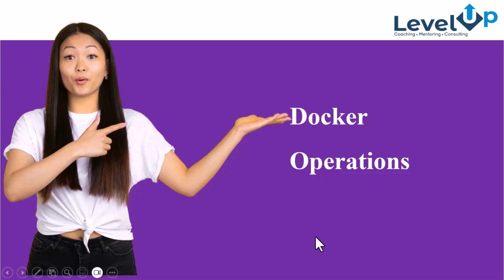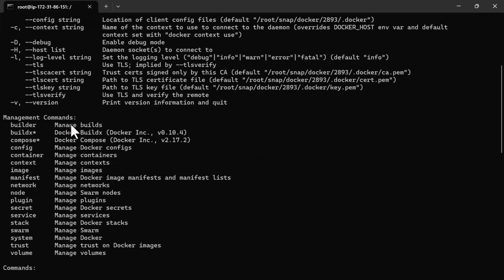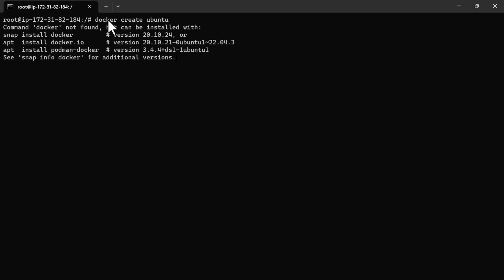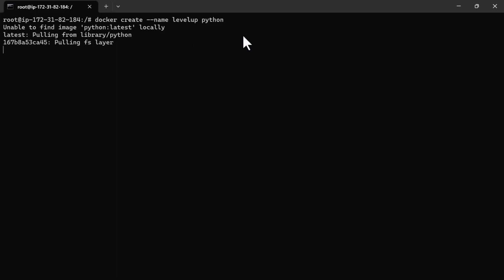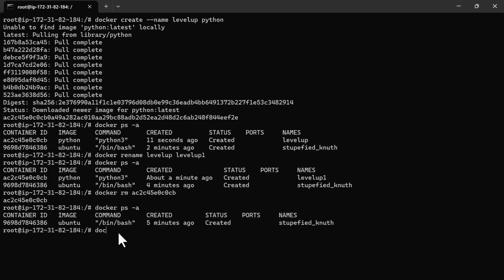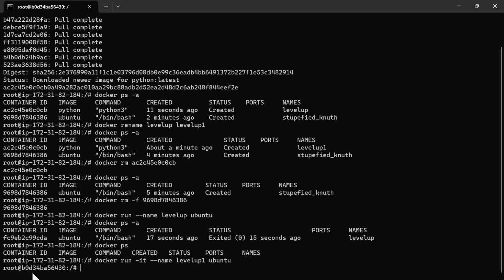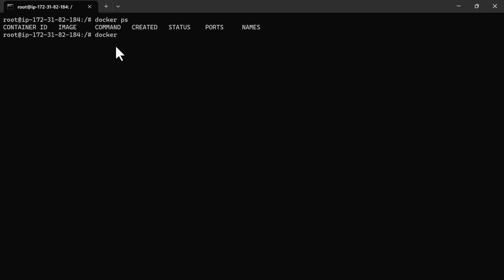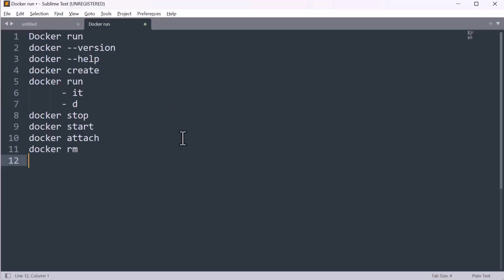chapter -02 - Docker All Operations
**Docker Basics: Essential Commands for Managing Containers & Images 🚀**

In this video, we cover **fundamental Docker operations** to help you get started with **container management** like a pro! Learn how to create, start, stop, and remove containers and images with **practical hands-on examples.**

✅ **Docker Containers vs. Images** – Understand their relationship and how containers are created from images
✅ **Image Management** – Learn how to:
   - Check existing images (`docker images`)
   - Pull images from **Docker Hub**
   - Manage and remove images efficiently

✅ **Container Management** – Master essential commands:
   - List running & stopped containers (`docker ps`, `docker ps -a`)
   - Create containers with specific names (`docker create --name`)
   - Rename containers (`docker rename`)
   - Remove containers (`docker rm`, `docker rm -f`)

✅ **Run Modes & Control**
   - **Interactive mode (`-it`)** – Get a live terminal inside the container
   - **Detached mode (`-d`)** – Run containers in the background
   - Start, attach to, and stop containers using `docker start`, `docker attach`, and `docker stop`
   - **Intro to `docker exec`** – Running commands inside a running container

### 🛠️ **Hands-On Demo & Practical Usage**
We go step-by-step through these commands to **build your Docker skills** from the ground up. Whether you're a beginner or refreshing your knowledge, this video is the perfect **Docker 101 guide!**